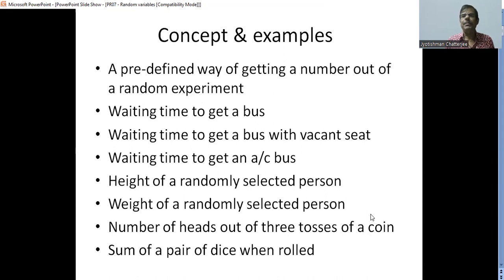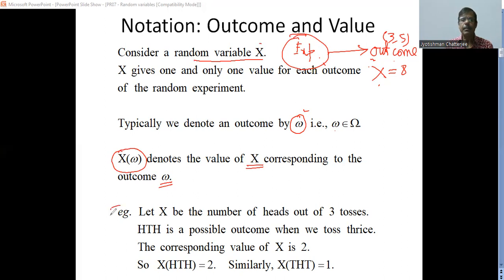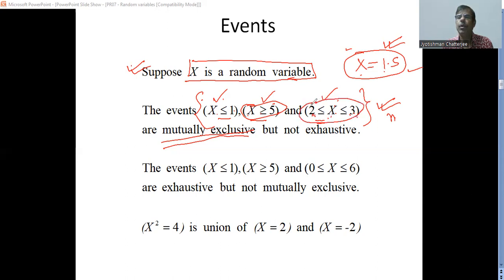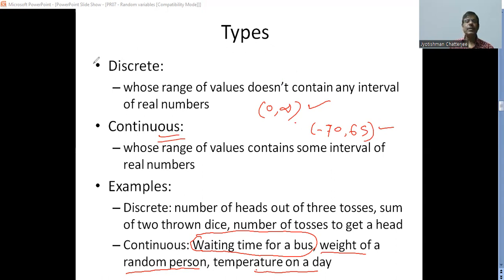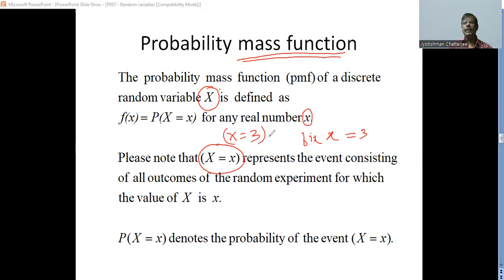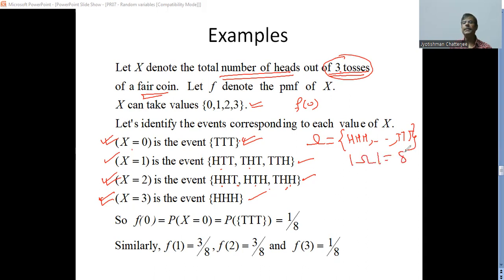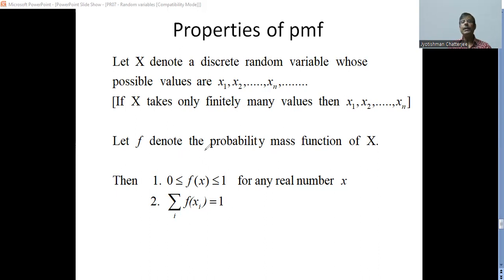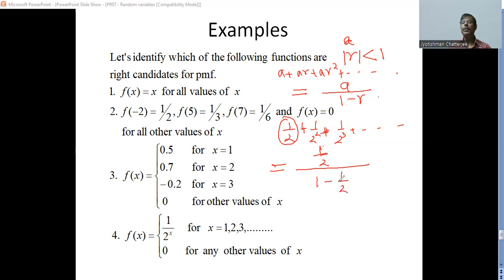How to master Probability in easy steps: Session 7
Topic: Random variables. Types - discrete and continuous. Probability mass function and its properties.

Welcome to Mathability! Whether you're a math enthusiast or just curious about the mysterious realm of chance, you've come to the right place.
By the end of this series, you'll be well-equipped to tackle probability problems with confidence and maybe even surprise your friends with your newfound knowledge. So, grab your notebook and pen, because we're about to unravel the secrets behind dice rolls, coin flips, and so much more. Let's start calculating those odds and discovering the magic of uncertainty together!